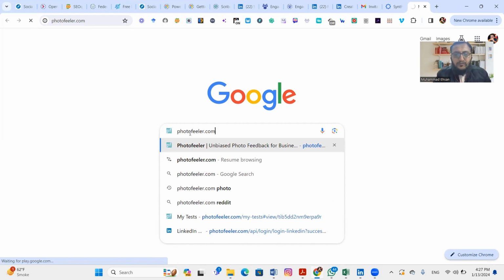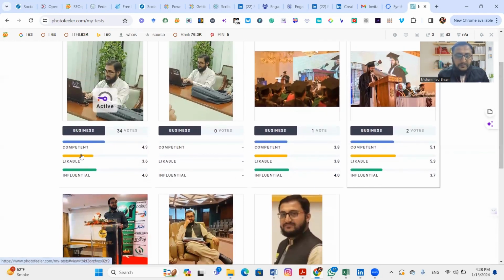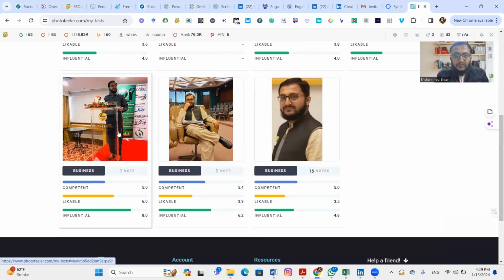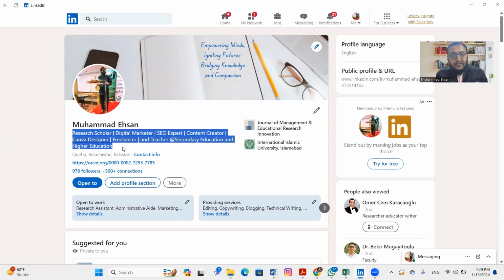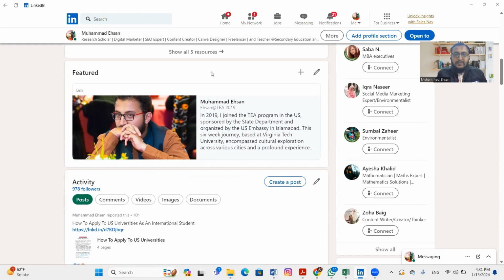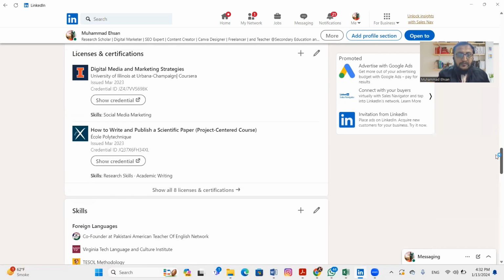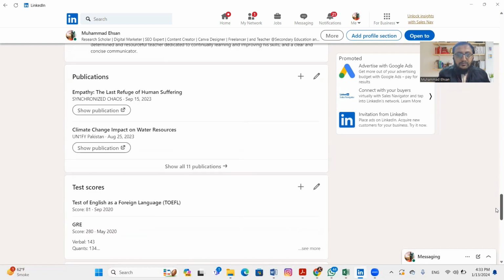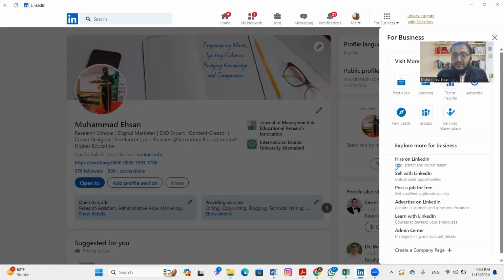LinkedIn's Potential for Digital Marketing in 2024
LinkedIn's Potential for Digital Marketing in 2024 linkedin digitalmarketing @linkedinlearning @LinkedIn @neilpatel
Unlock the potential of LinkedIn for your digital marketing endeavors in 2024 with this comprehensive YouTube tutorial. Whether you're a beginner or an experienced marketer, this video offers valuable insights on leveraging LinkedIn's vast network to boost your brand's online presence. @neilpatel
Learn how to optimize your profile, create compelling content, engage with your audience, and generate leads effectively and scale-up your business and finances. Stay up-to-date with the latest trends and strategies in digital marketing by watching this video and take your LinkedIn marketing game to the next level. @neilpatel